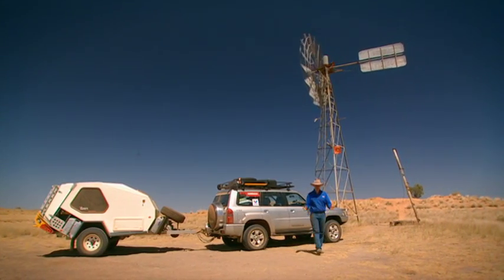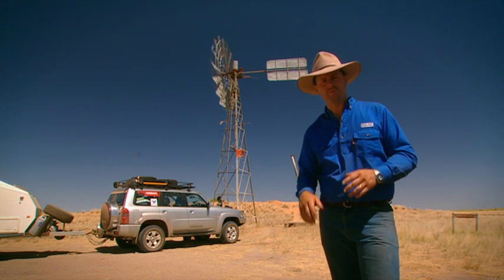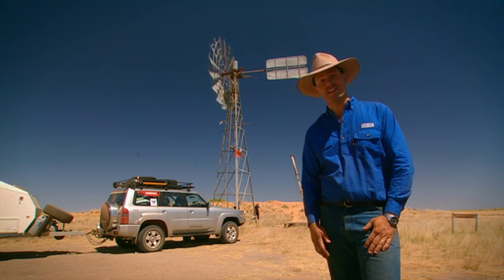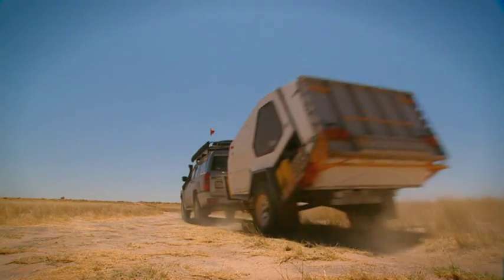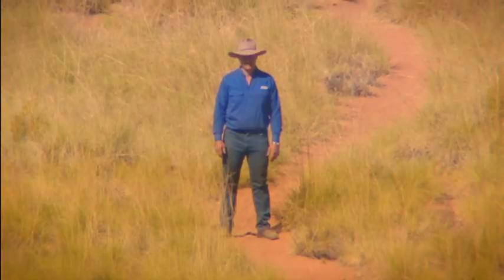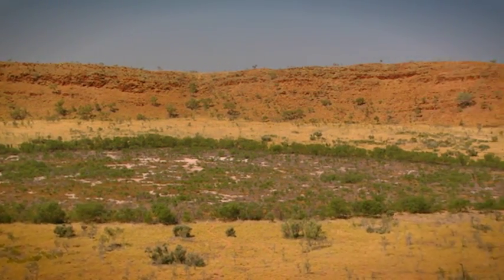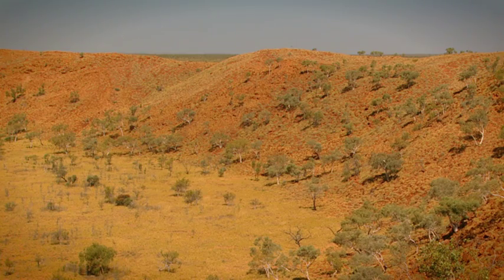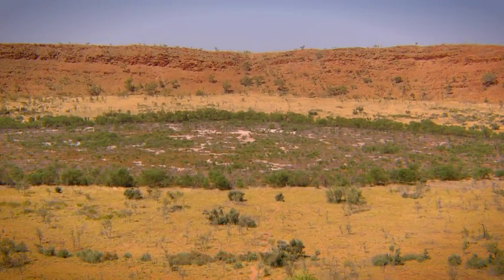Canning Stock Route - Wolfe Creek Hot Spot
S02E04 Pat Callinan's 4X4 Adventures – Wolfe Creek WA